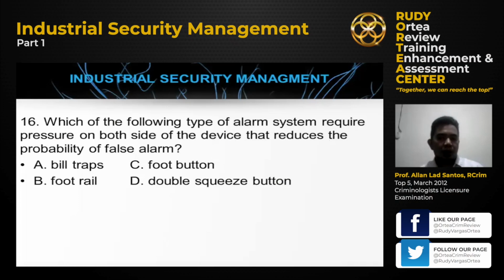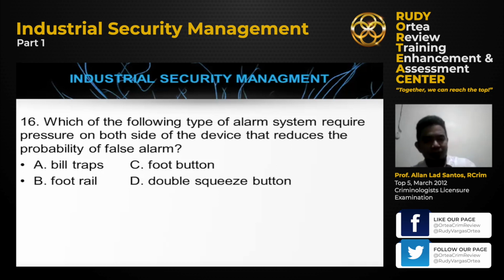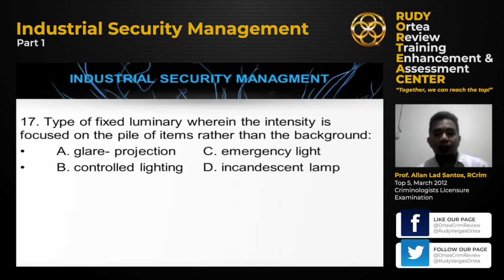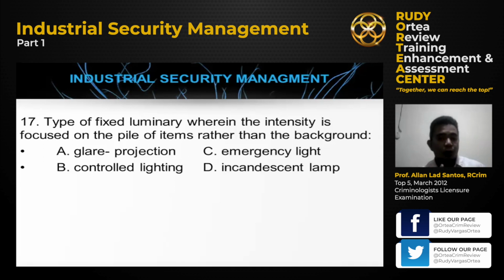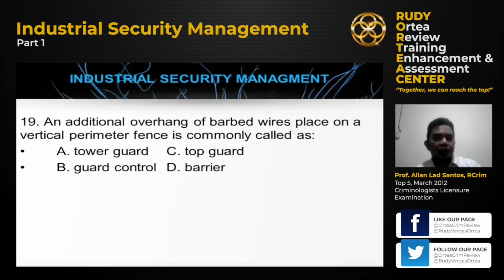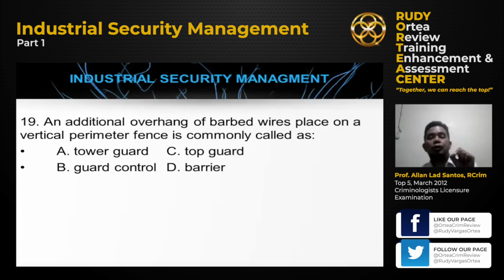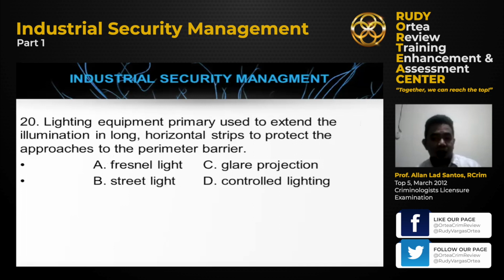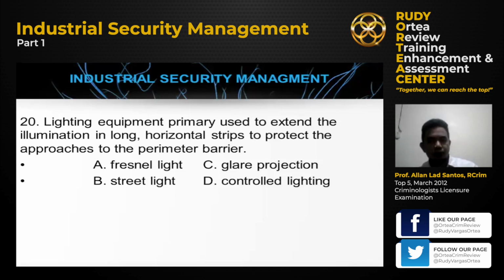Industrial Security Management, Part 1-D by Prof. Allan Lad Santos, Top 5, March 2012 CLE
Good day Orteans!

This is part 1 of Industrial Security Management lecture of Prof. Allan Lad Santos, Top 5 in the March 2012 Criminologists Licensure Examination.

If this YouTube channel hits 1 million subscribers, we will release other parts of this lecture!

If you enroll in our onsite review, the online review is FREE!

Please like our FB pages: @OrteaCrimReview and @RudyVargasOrtea.

Please also follow our Twitter accounts: @OrteaCrimReview and @RudyVargas Ortea.

Thank you very much Orteans! See you soon!